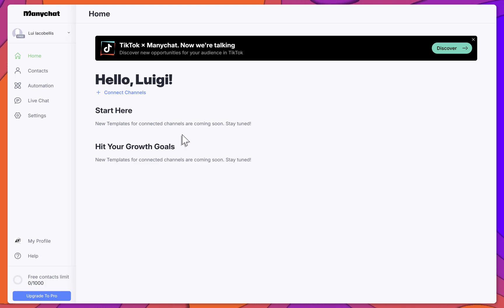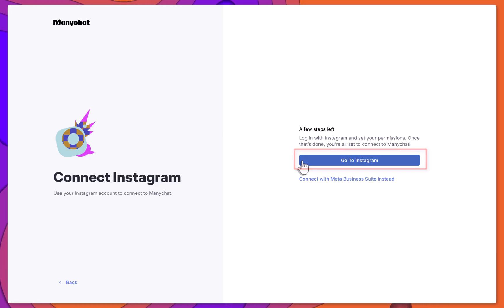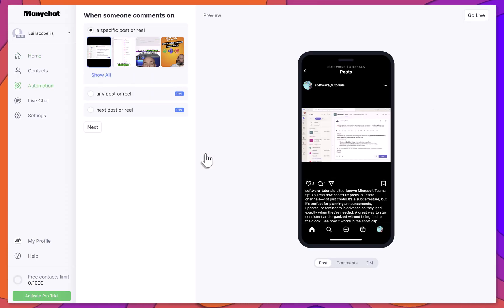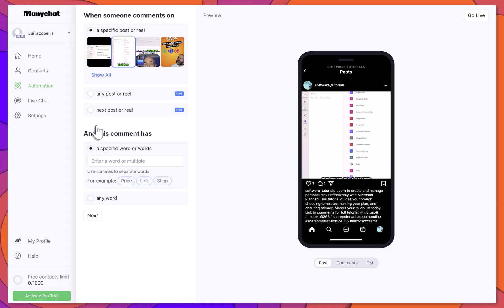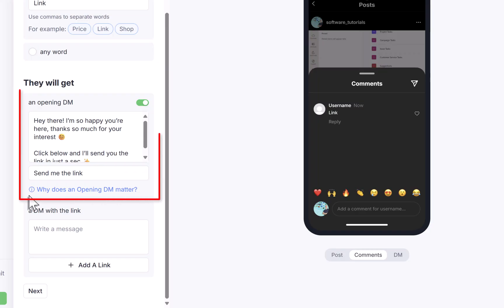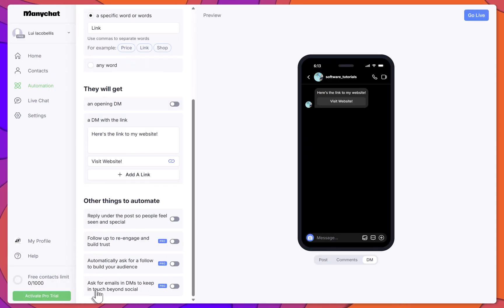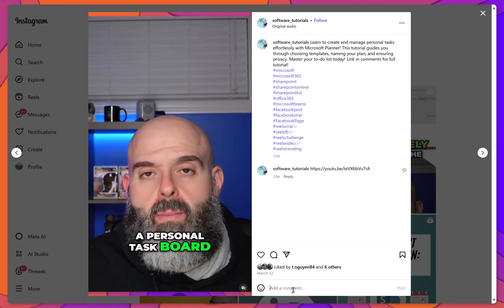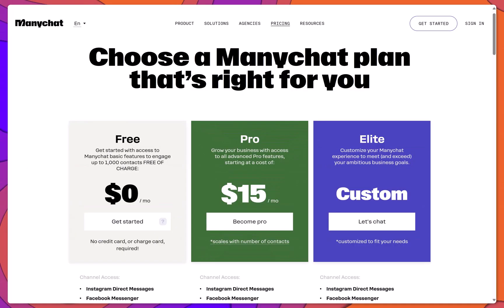Auto DM on Instagram When Someone Comments | Free Tool!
📰 Prefer step-by-step written instructions?

This tutorial will demonstrate auto dm on instagram using a free and beginner-friendly tool that allows users to automatically respond when someone comments on a post. It’s designed to help creators, business owners, and marketers boost engagement and streamline conversations on Instagram. Viewers will learn exactly how to send auto dm on instagram, how to set up automatic dm on instagram, and how to send an automatic dm on instagram — all without coding or paying for expensive services. The video walks through how to set up auto reply on instagram dm and how to auto reply on instagram dm with customized messaging that sends instantly when a comment is received.
It also covers how to do auto message on instagram and how to automatically dm a link on instagram, offering a great way to share promotions, free resources, or links to your website. Whether you're looking to understand how to automate instagram direct messages or simply want to know how to add an automated message on instagram, this tutorial has you covered. The walkthrough explains how to do automatic dm on instagram, how to do auto dm on instagram, and how to set up automatic dms on instagram clearly and step by step. It also includes how to configure the feature so it knows how to auto dm someone who comments on your instagram post and how to automatically dm someone who comments on your ig post. In addition, viewers will see how to set up an automatic dm on instagram, how to send automated dms on instagram, and how to set auto dm on instagram using a practical example. The tutorial also shows how to set up auto dm on instagram for comments, how to make auto dm on instagram, and how to add auto dm on instagram to help automate outreach and increase visibility. This is the ultimate guide for anyone looking to simplify Instagram engagement through automation.